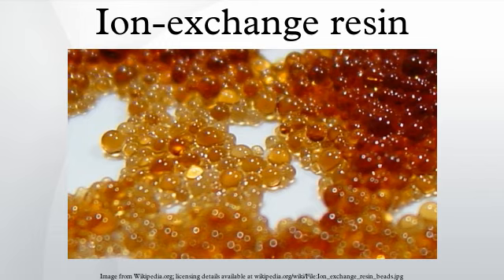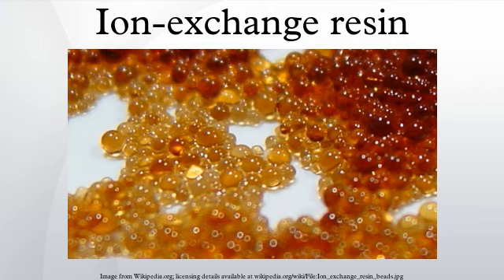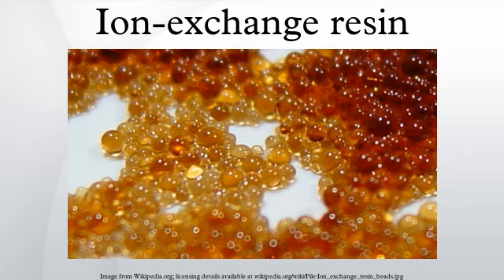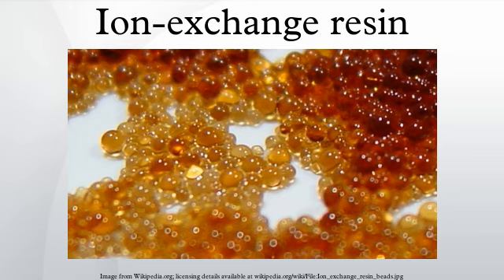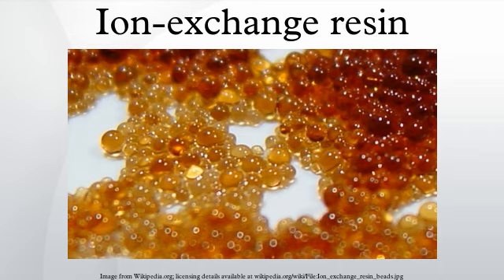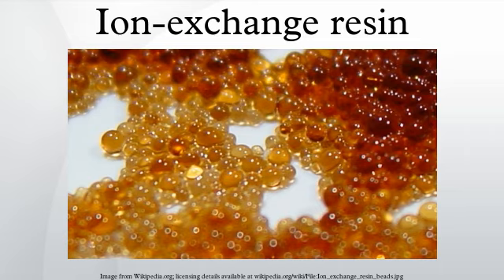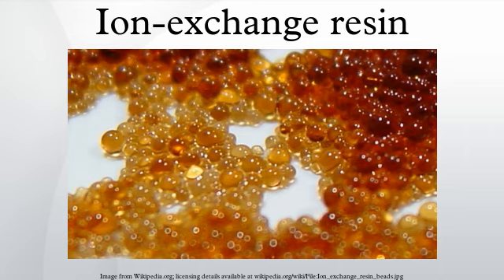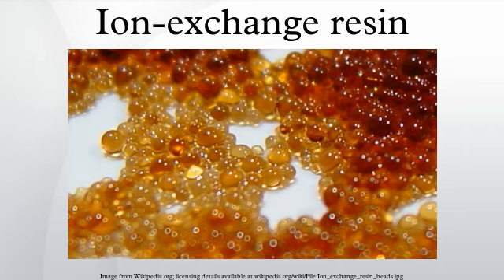Ion-exchange resin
An ion-exchange resin or ion-exchange polymer is an insoluble matrix normally in the form of small beads, usually white or yellowish, fabricated from an organic polymer substrate. The beads are typically porous, providing a high surface area. The trapping of ions occurs with the accompanying releasing of other ions; thus the process is called ion-exchange. There are multiple types of ion-exchange resin. Most commercial resins are made of polystyrene sulfonate.
Ion-exchange resins are widely used in different separation, purification, and decontamination processes. The most common examples are water softening and water purification. In many cases ion-exchange resins were introduced in such processes as a more flexible alternative to the use of natural or artificial zeolites. Also, ion exchange resins are highly effective in the biodiesel filtration process.